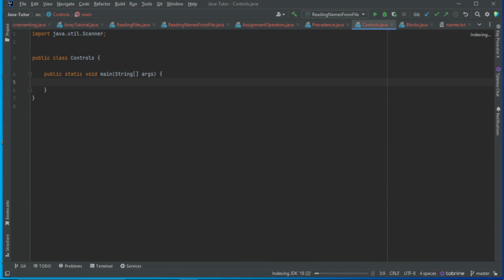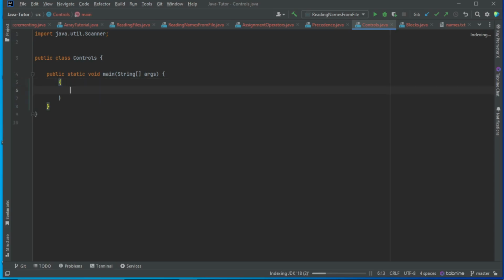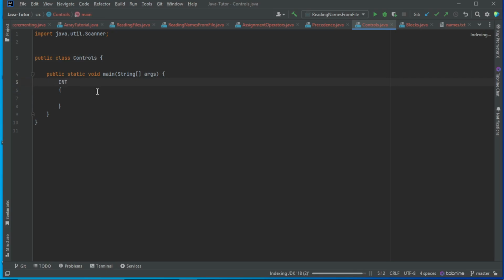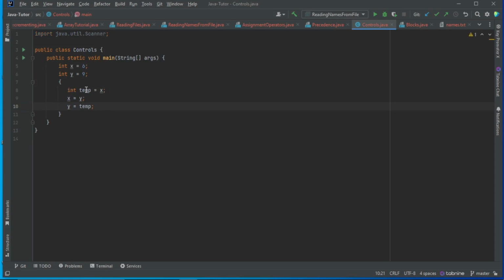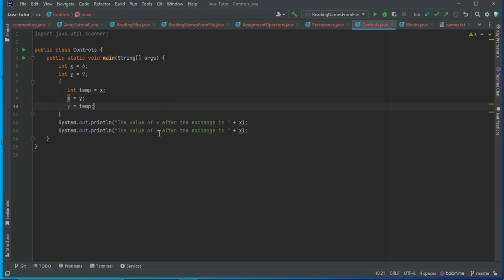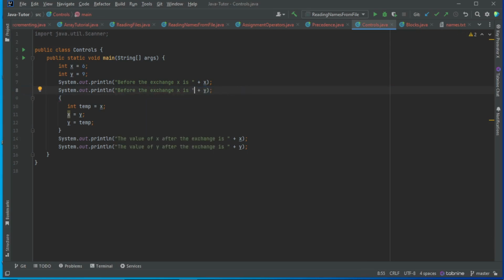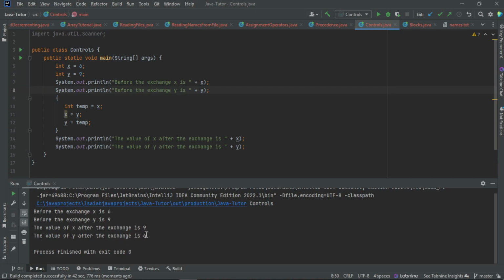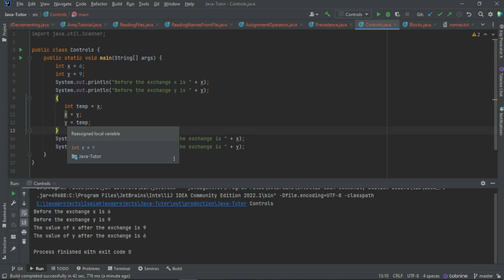Java Blocks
This video shows and also explains what a block is how and how we can group a series of operations inside of one in Java program.